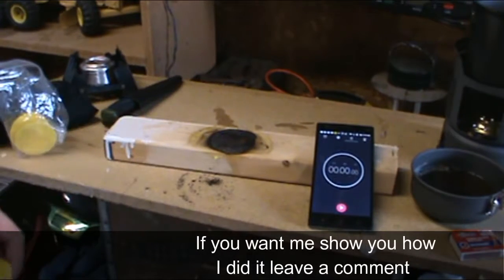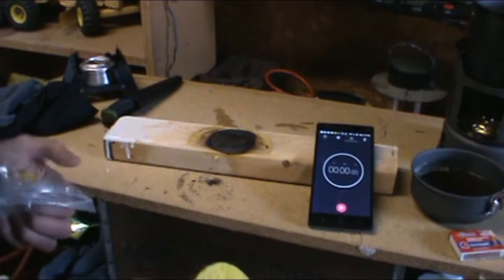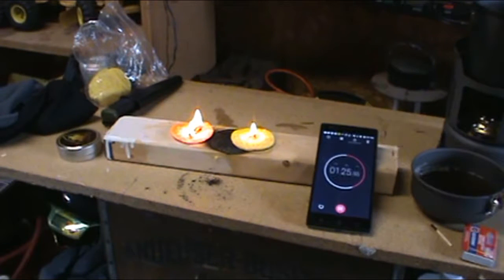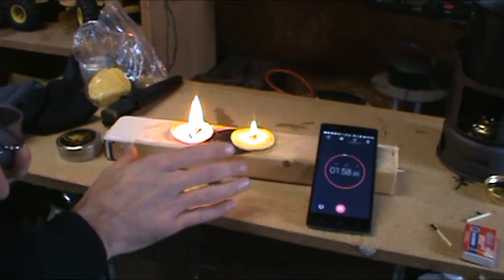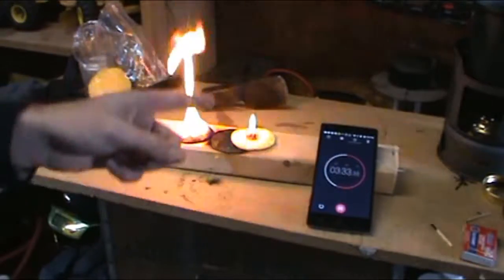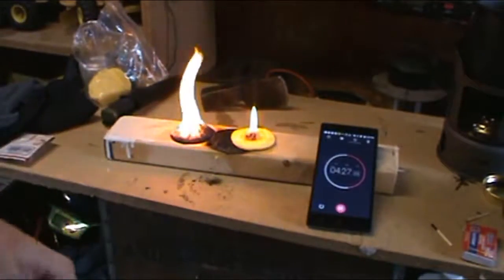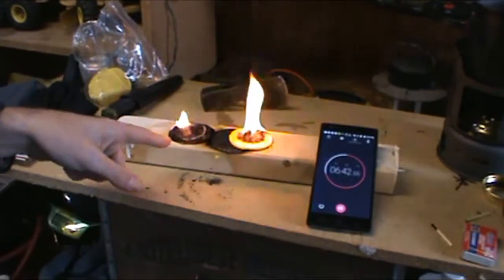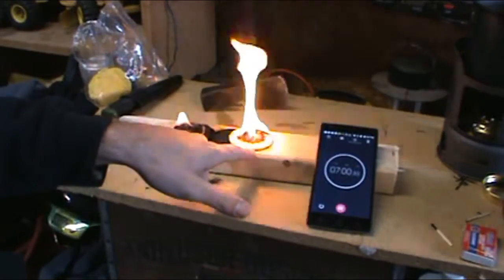Reviews homemade firestart vs pathfinder mini inferno